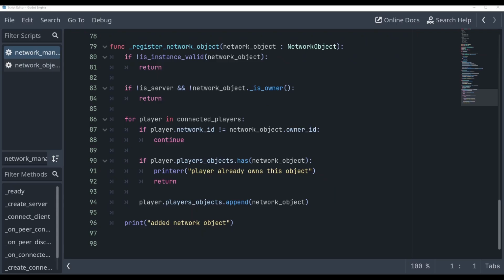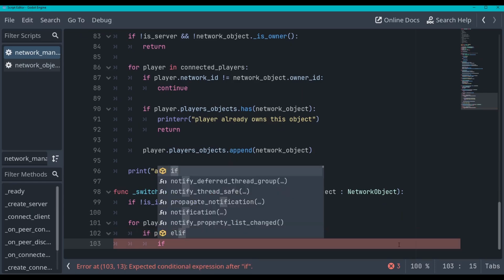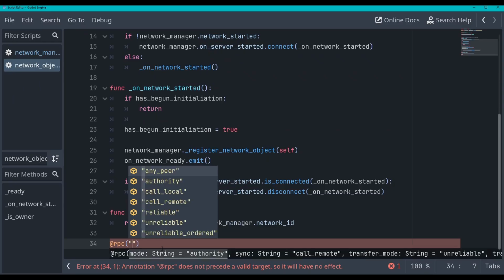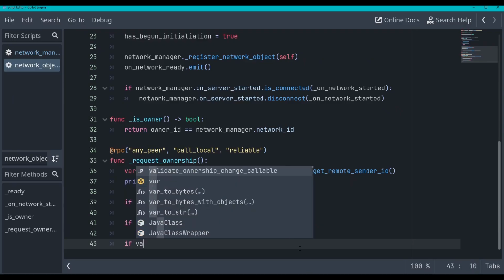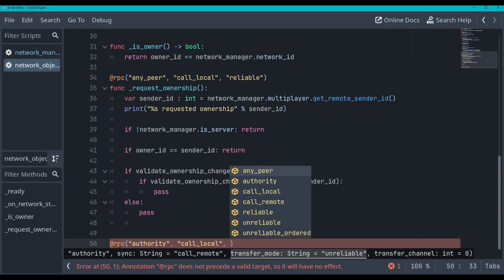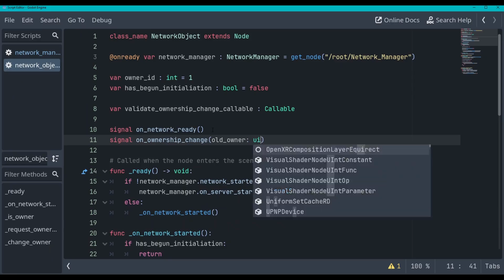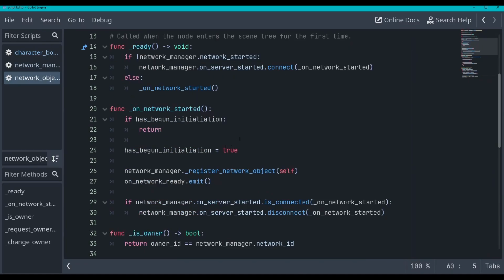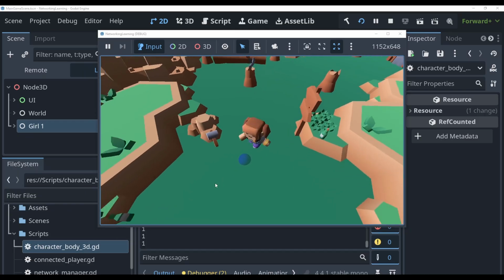Ep. 5 Godot Multiplayer Ownership